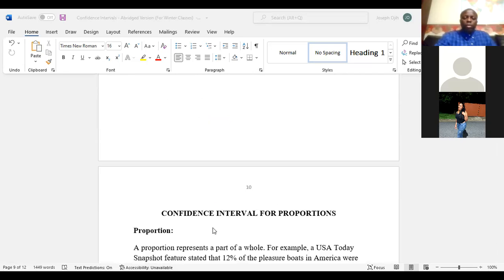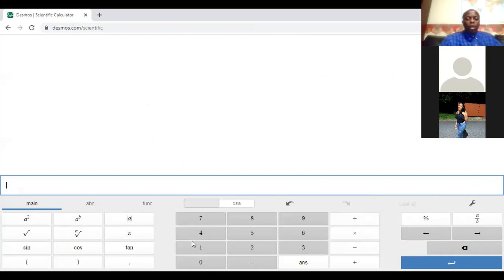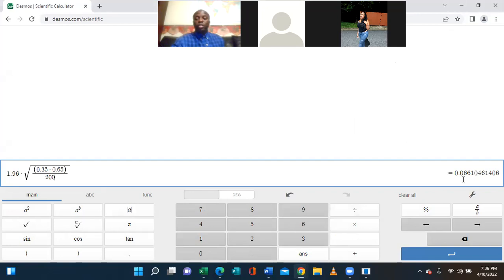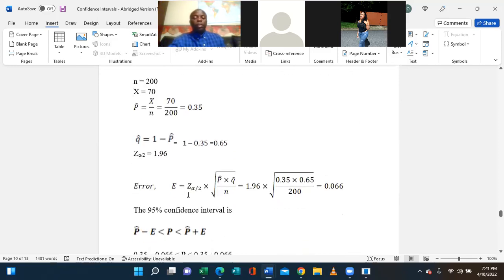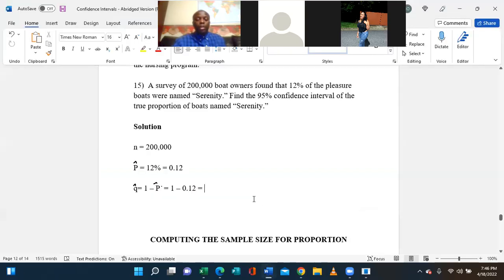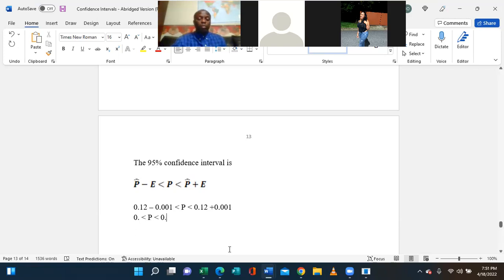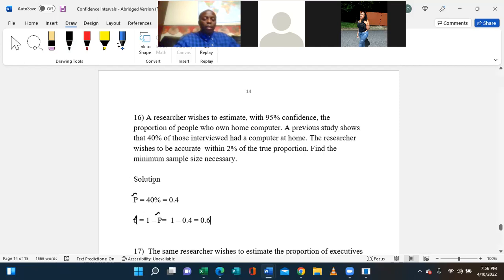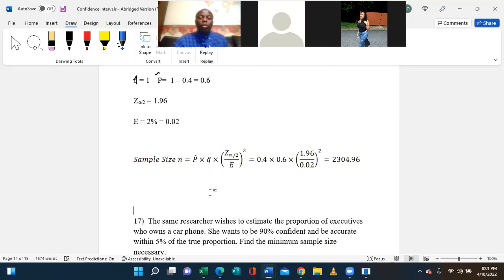Confidence Intervals for Proportions